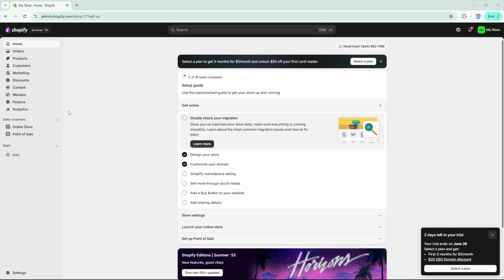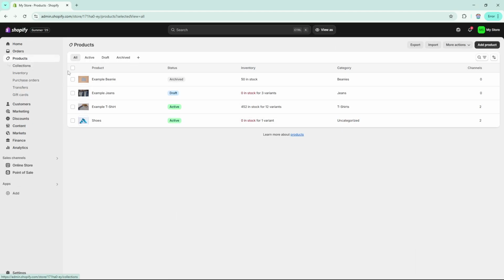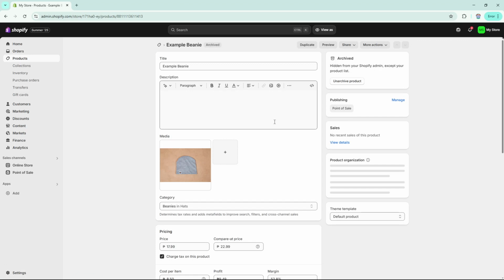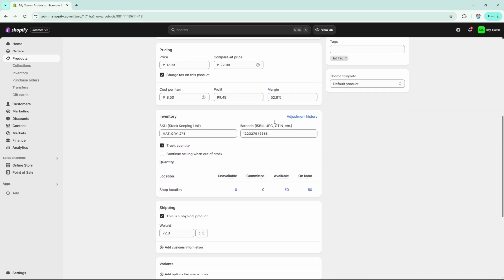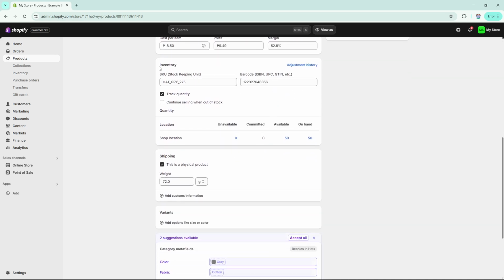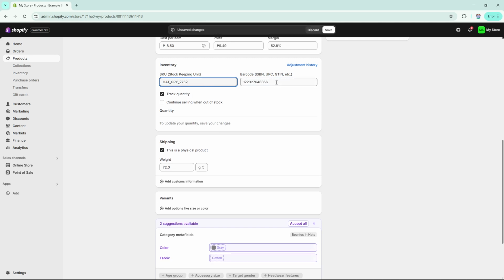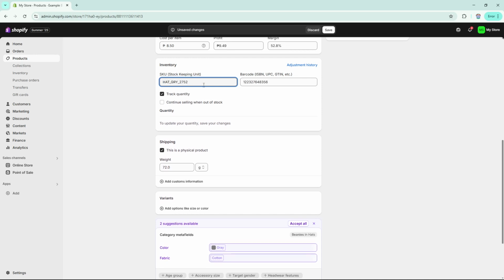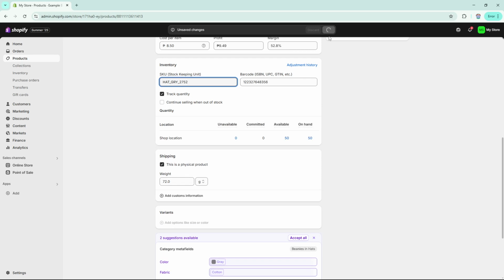How to Manage Your Shopify SKUs [2025 Easy Guide]